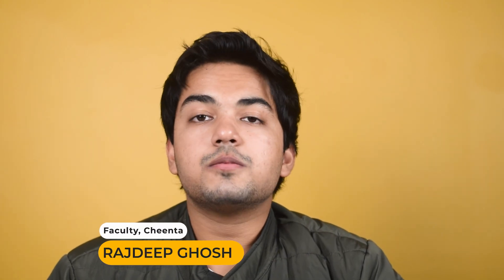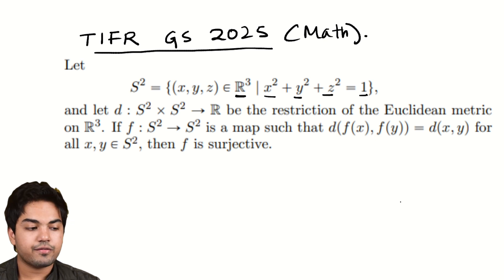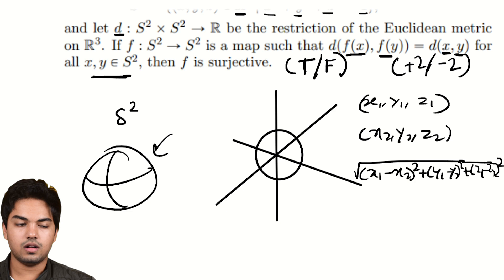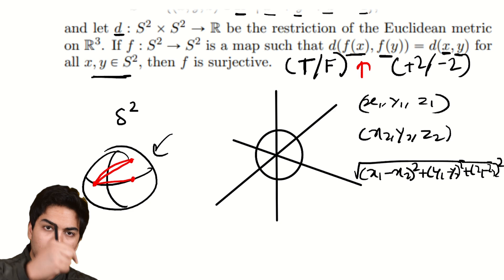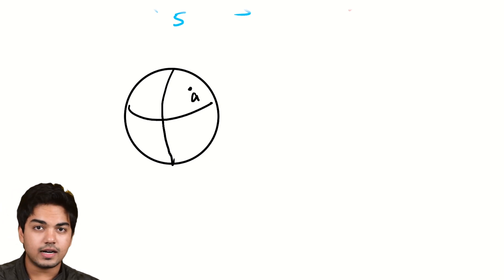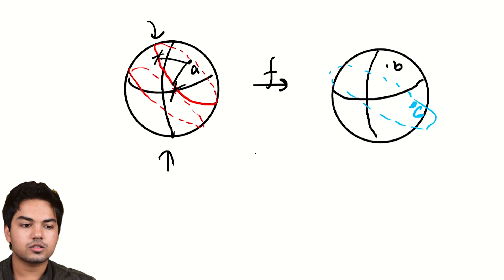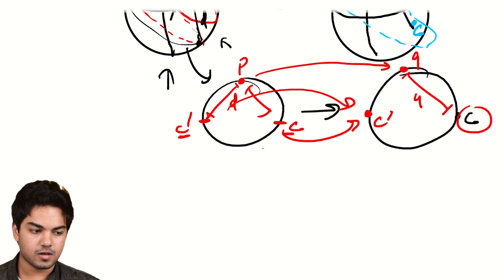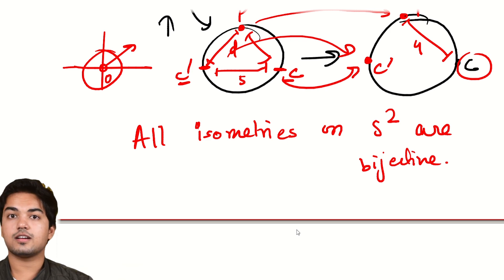Isometry | TIFR GS 2025 Math | Cheenta | Rajdeep